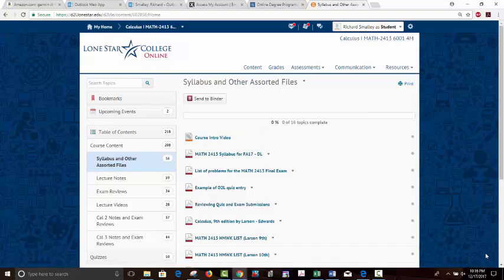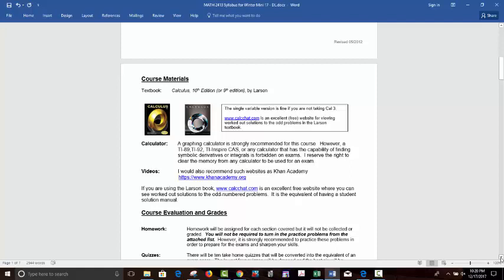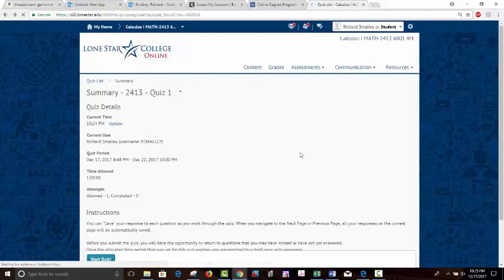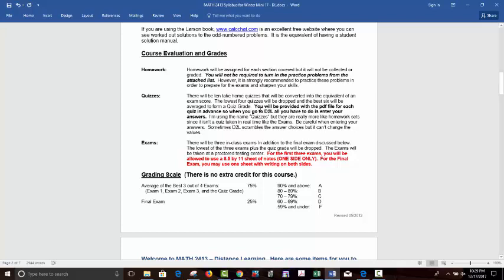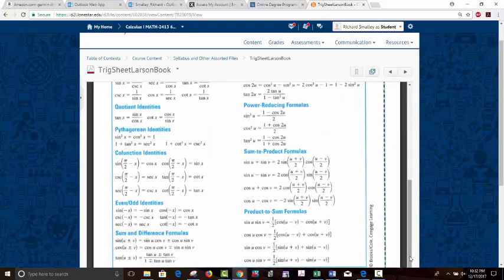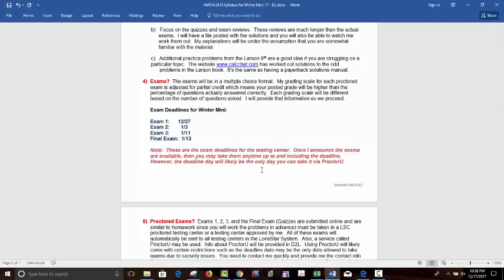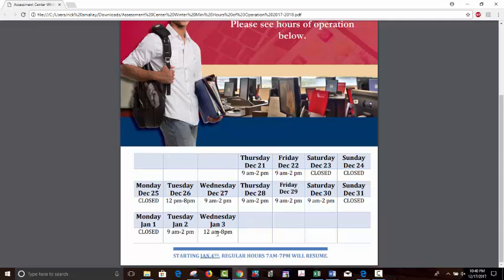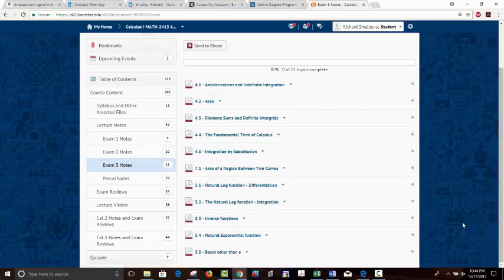MATH 2413 - Course Intro Video - Winter 17